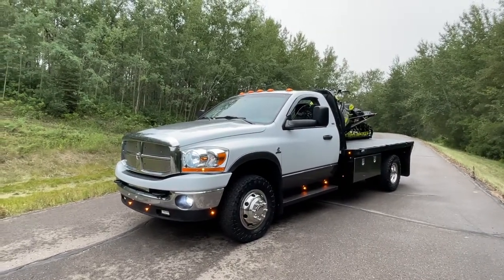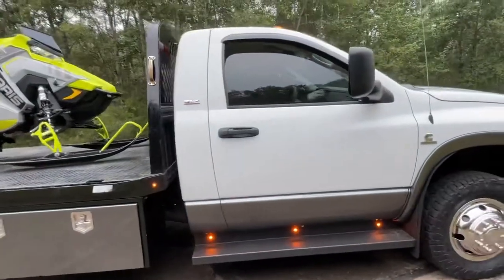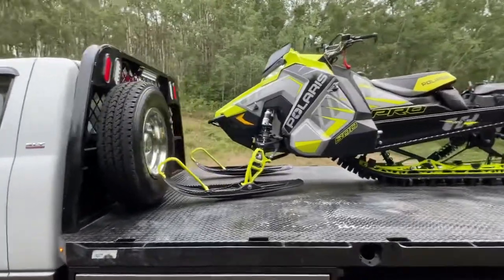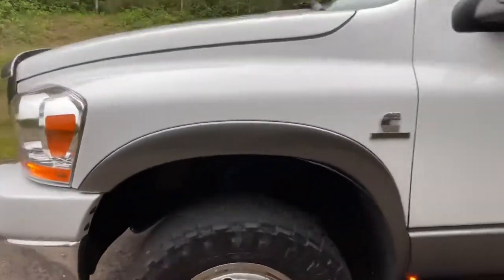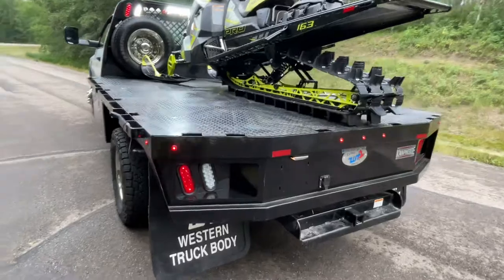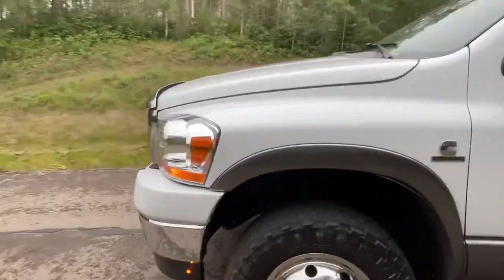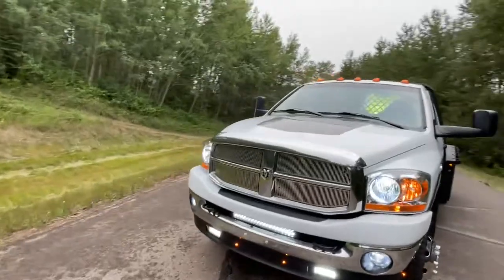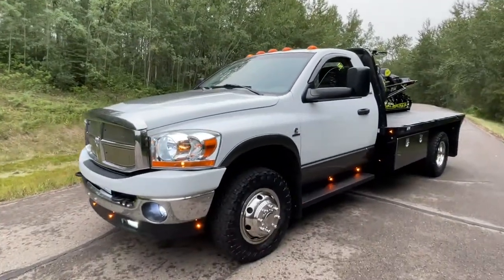Custom Flat Deck Sled/ATV Hauler Truck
Fully rebuilt 2007 Dodge Ram 3500 Cab/chassis  to be setup for hauling snowmobiles and atvs
New paint, suspension, frame recoat, tires, new deck